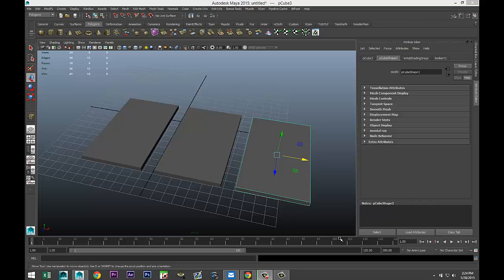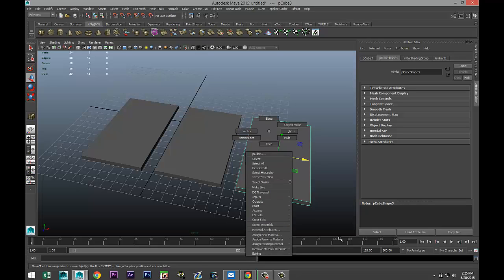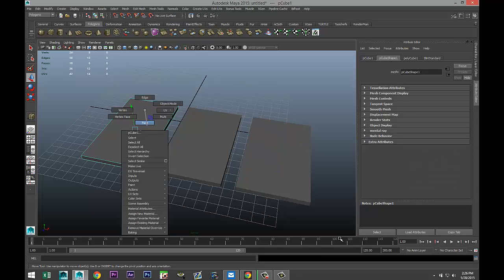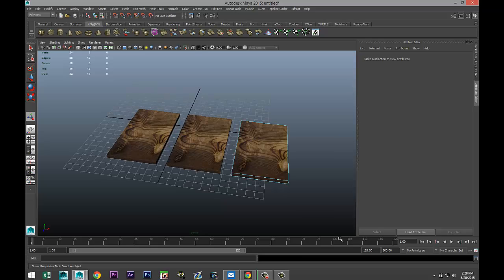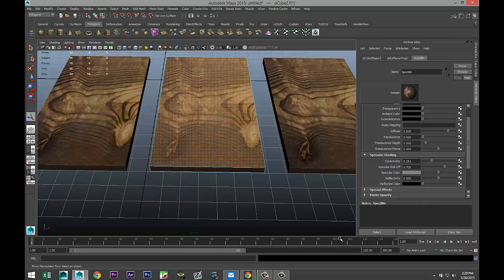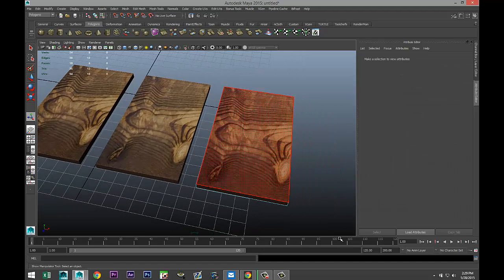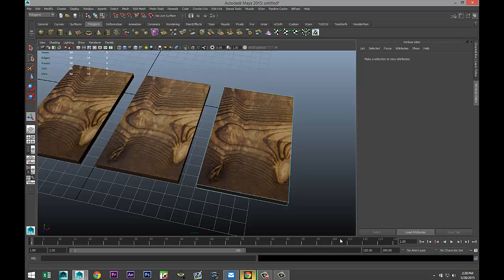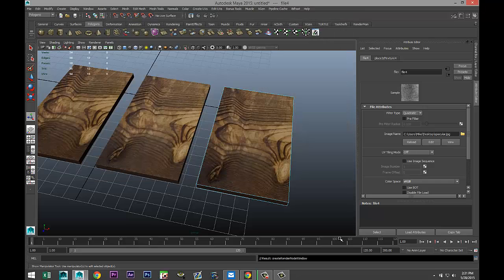Maya tutorial : Specular Maps and Specularity explained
In this subscriber request tutorial I will explain the use of specularity settings and the use of Specular maps in Autodesk Maya